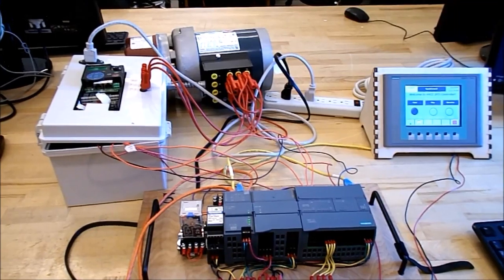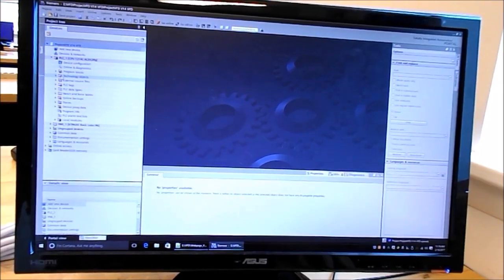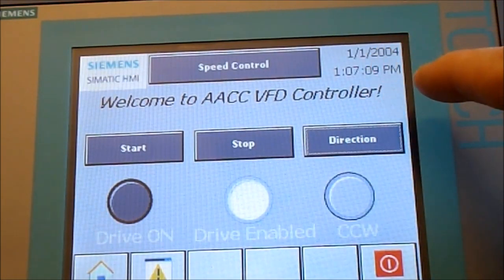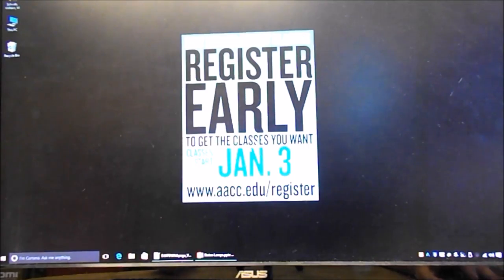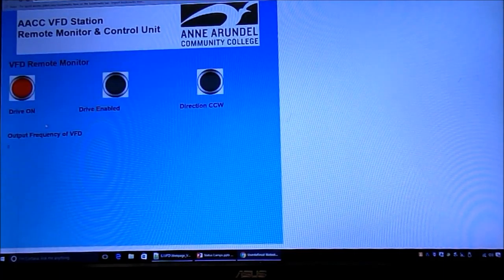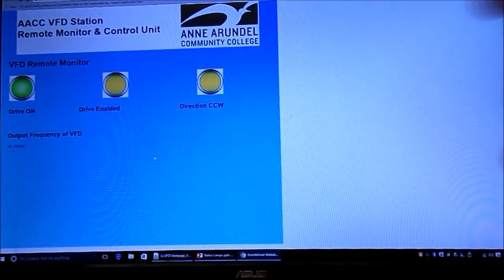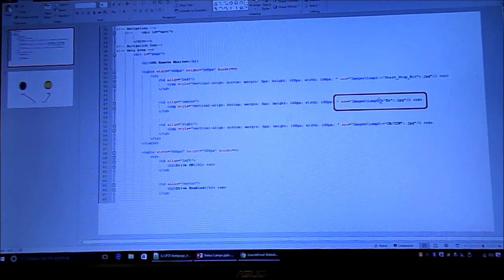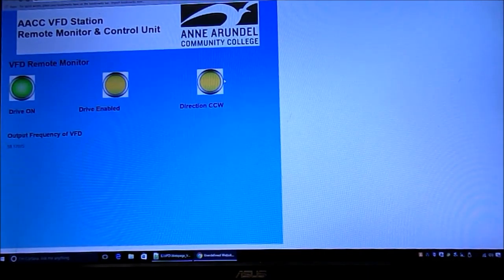VFD Project1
Using a Siemens S7-1200 to Control a PowerFlex VFD